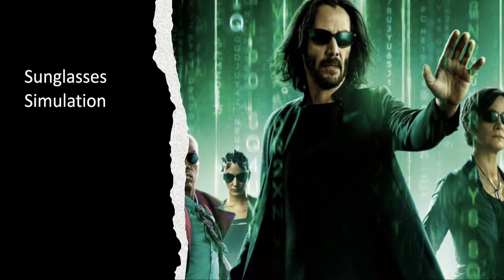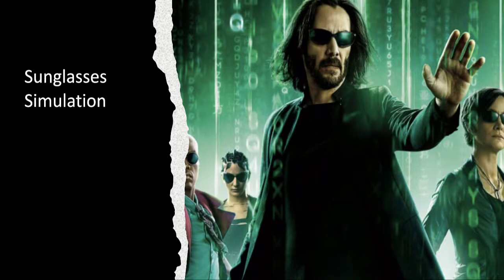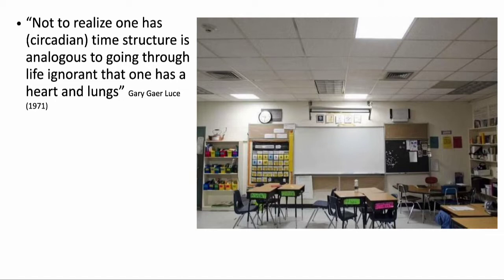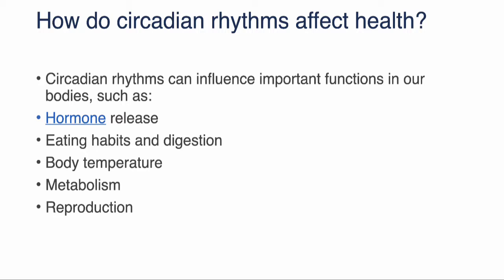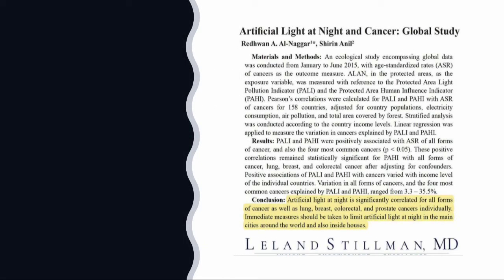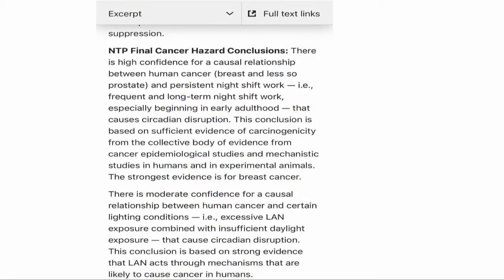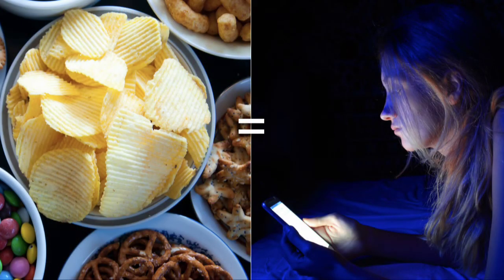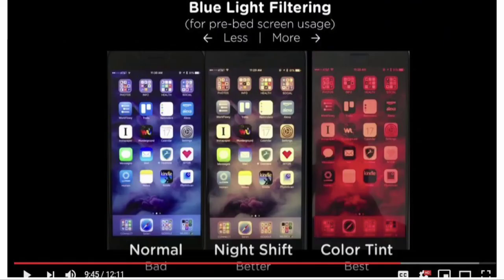Wearing Sunglasses in the Matrix..Explained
The simulation is represented in many ways. One way is the sight through the Matrix represented by wearing sunglasses. Here's how to wear them. I borrowed the sunglasses = simulation from @DecodeYourReality and then spun it off into my own take on information from the sun that I learned studying light and also an @JamesTrue  concept of the sun providing information and then I came up with the idea of the sun programming tryptophan to become melatonin which likely shifts between DMT and Serotonin to convey essential information to our subconscious during sleep during the great awakening.